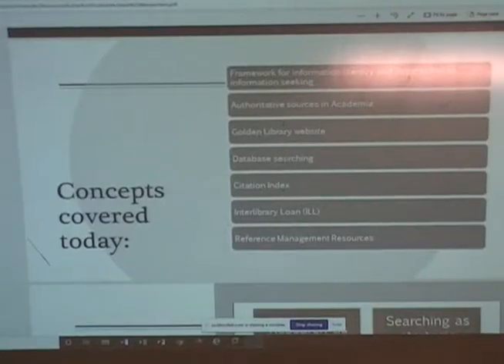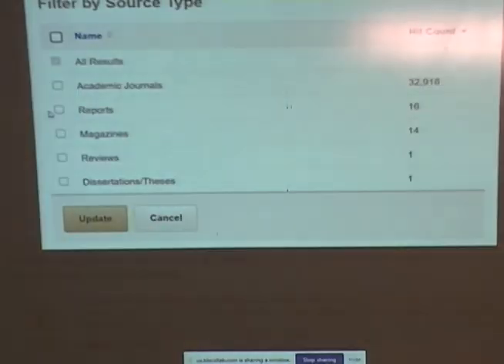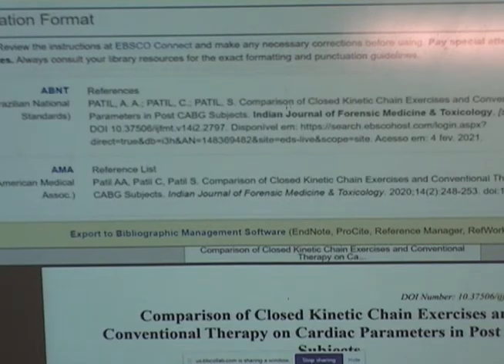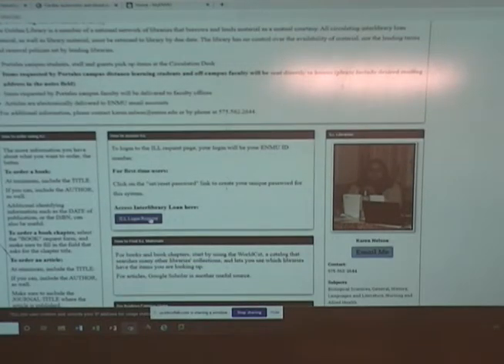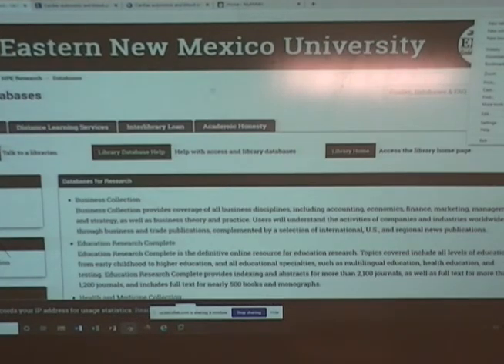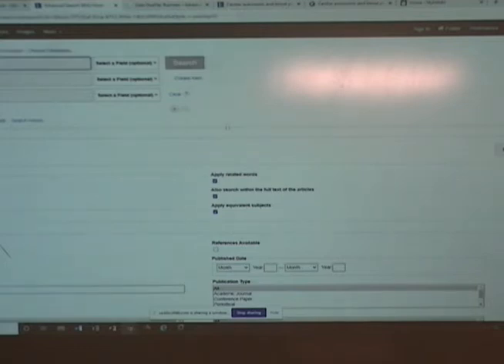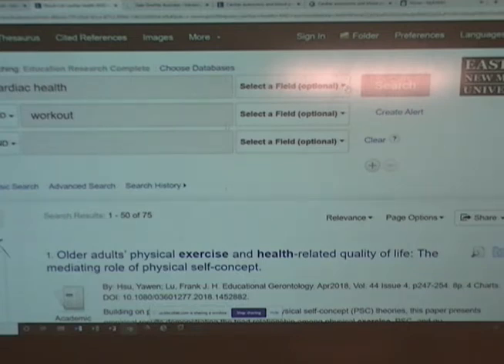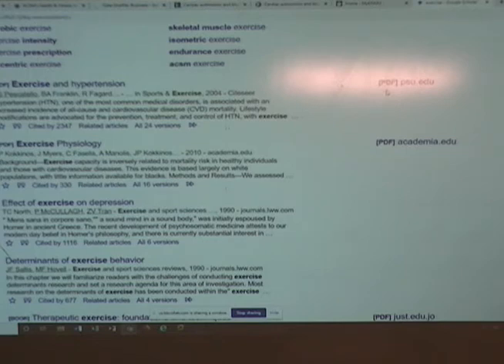HPE 502 Feb 5 21